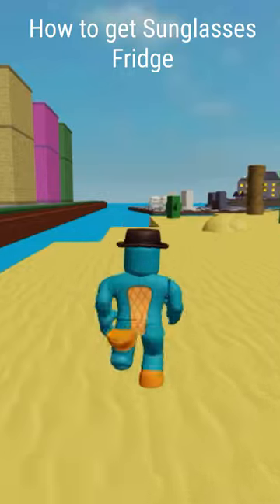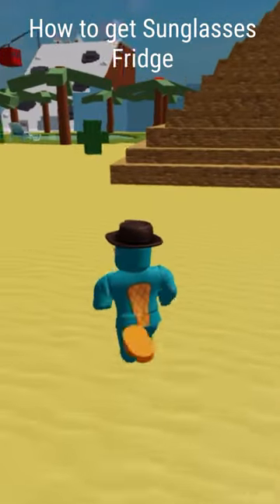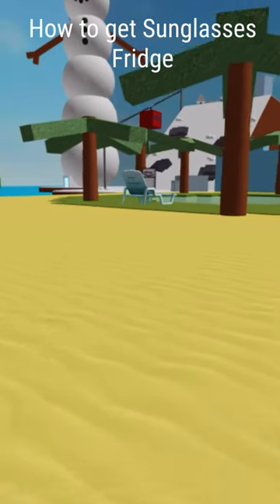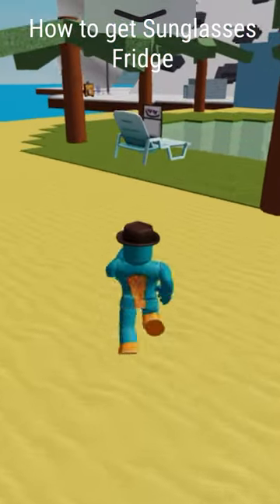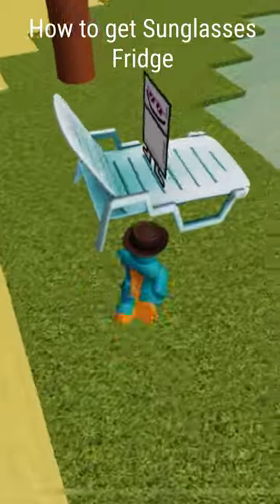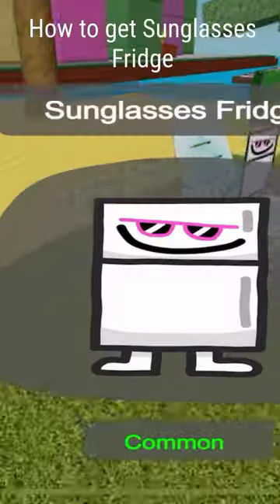How to get Sunglasses Fridge [Find the Fridges]